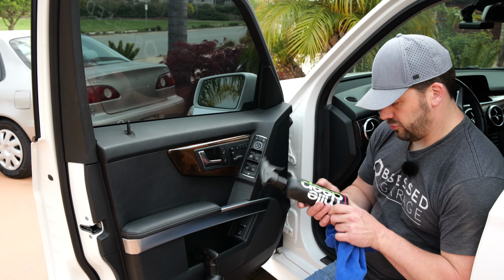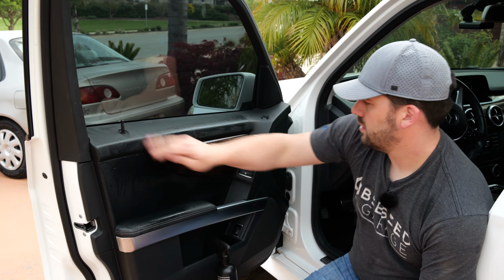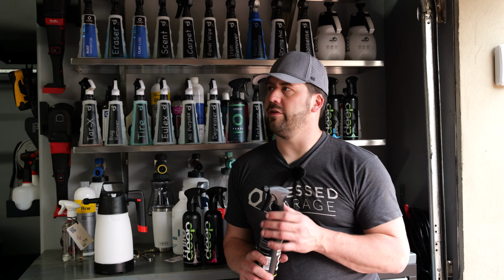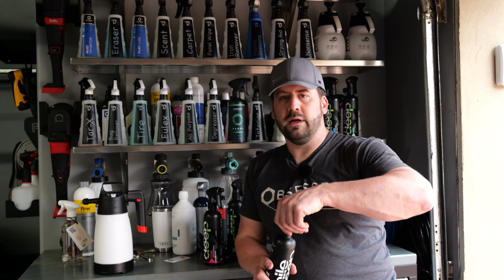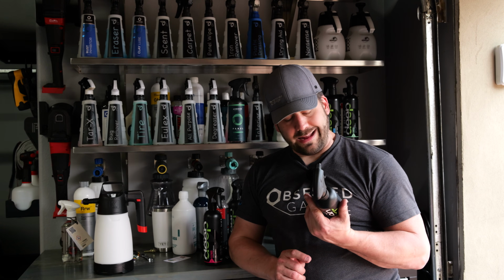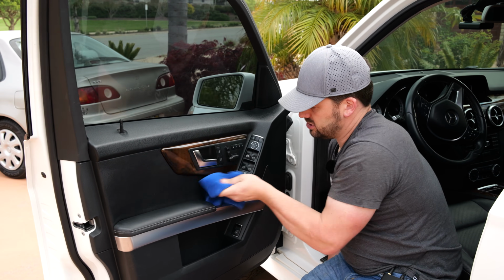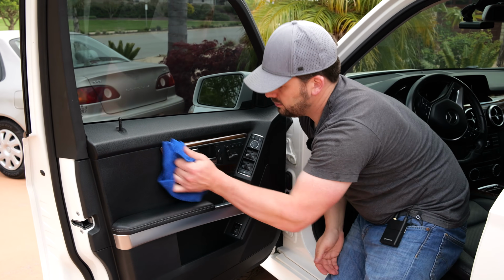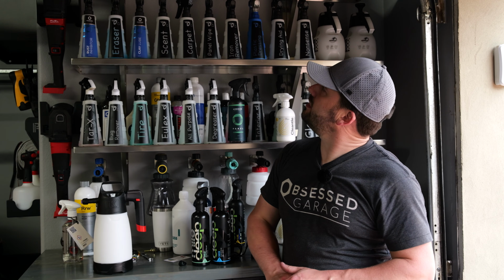Tested: Mile Deep Interior products IG720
Today we are testing Mile Deep Refresh, Vision, and Elevate!   You can get Mile Deep from the house of rags, IG10 will save you 10%

youll save 15% at checkout with code IG15